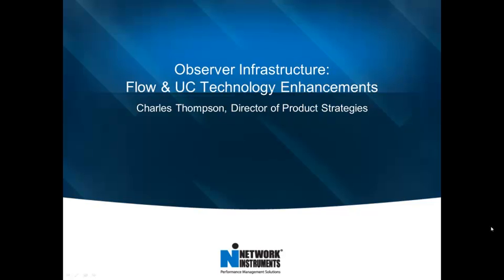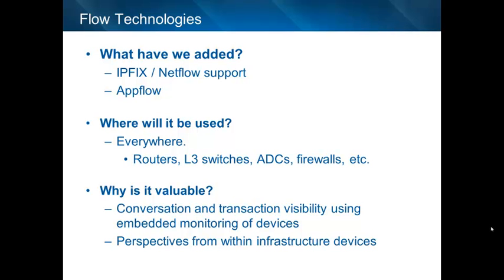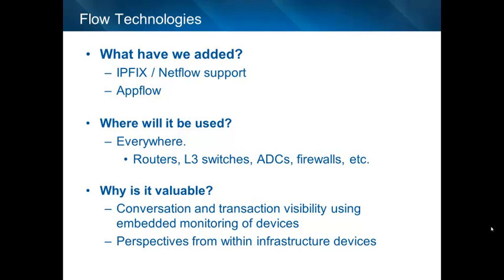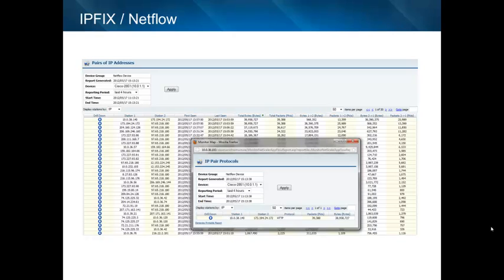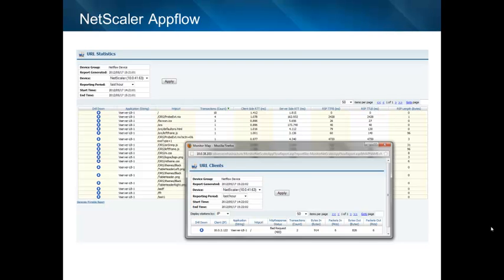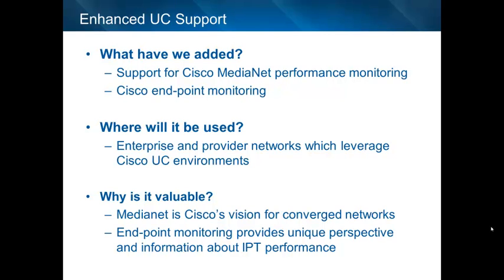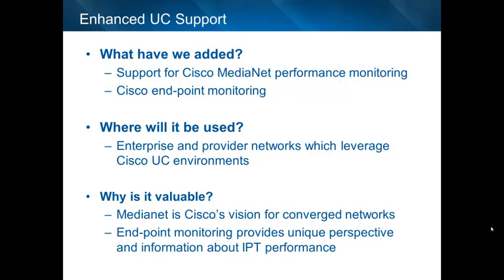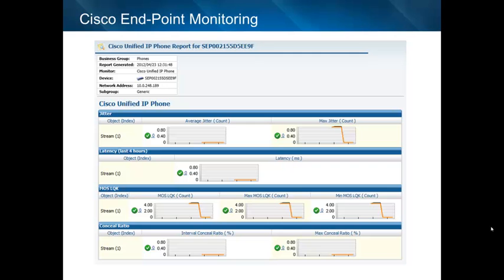Network Instruments -- Observer Infrastructure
Glow and Unified Communications enhancements